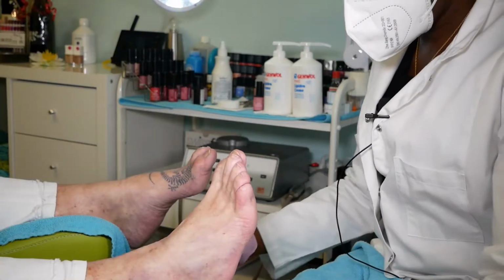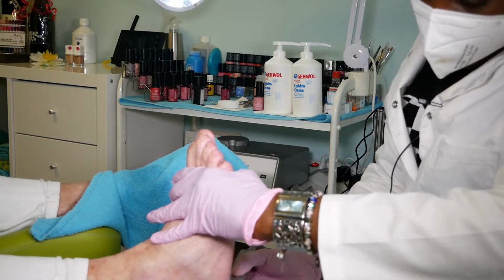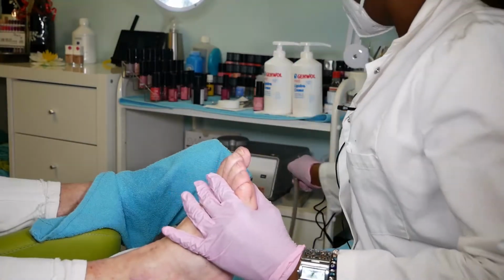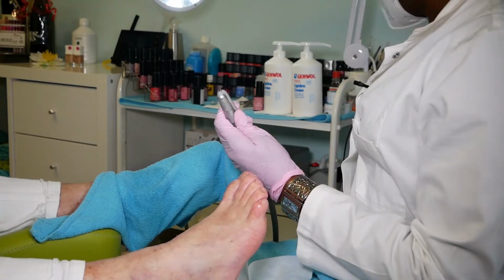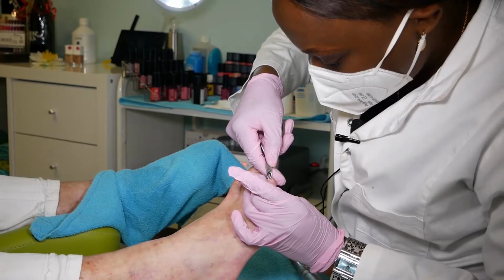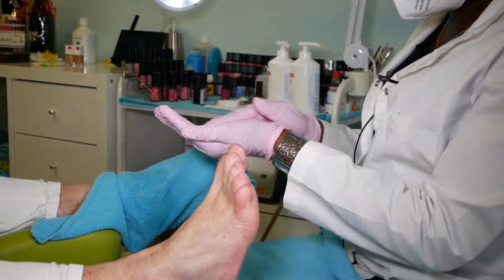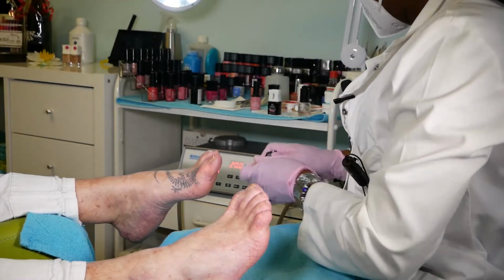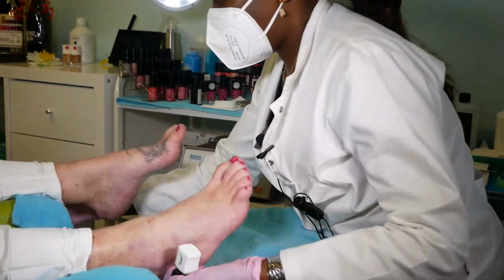Working on a client. (foot scrub, massage and pedicure)